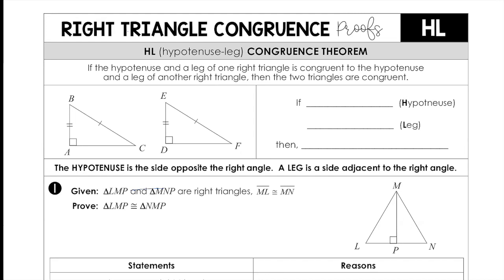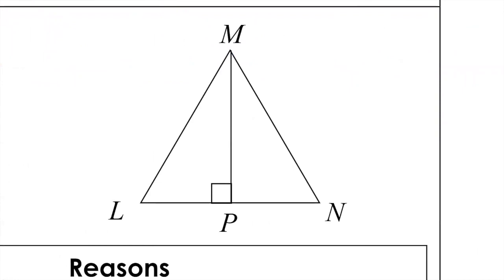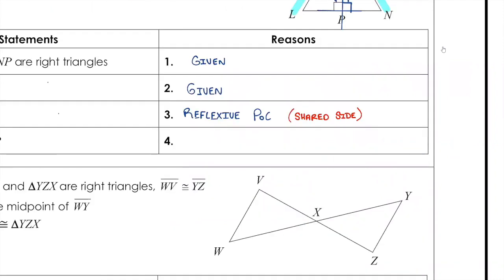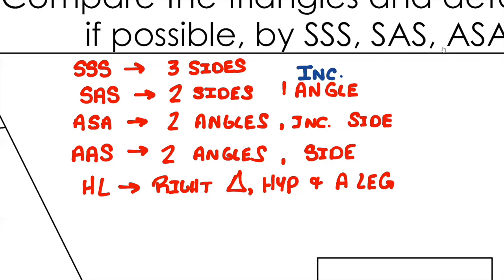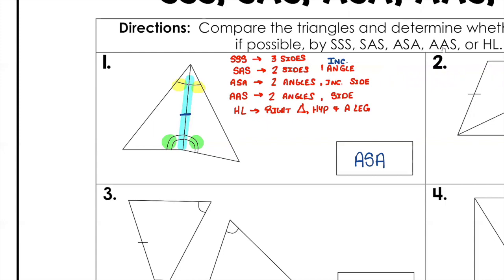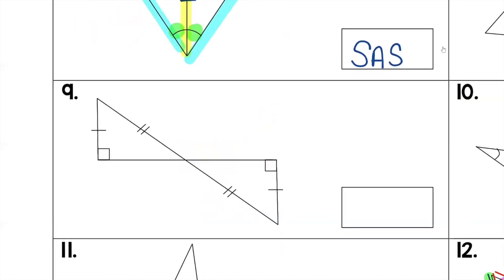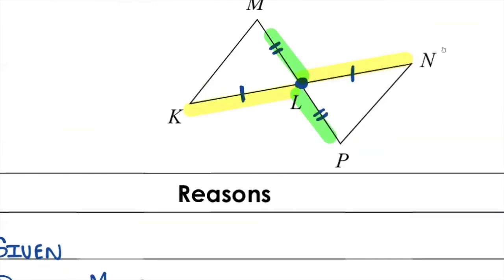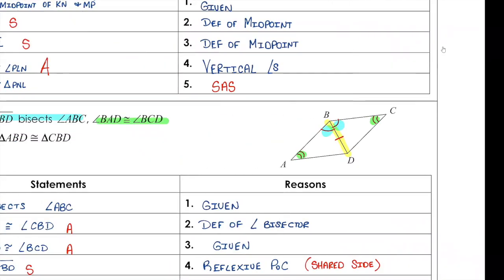Triangle Congruence: HL and MIxed